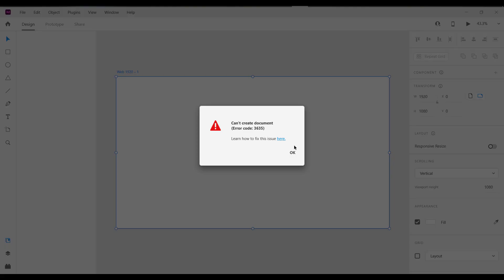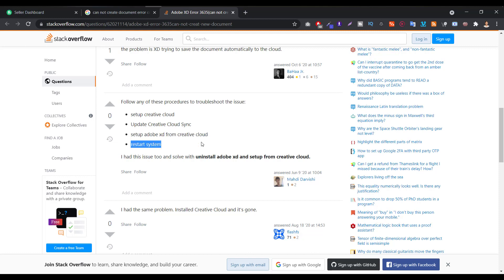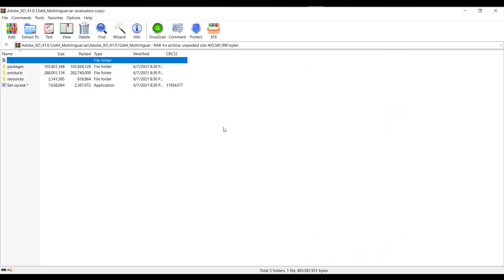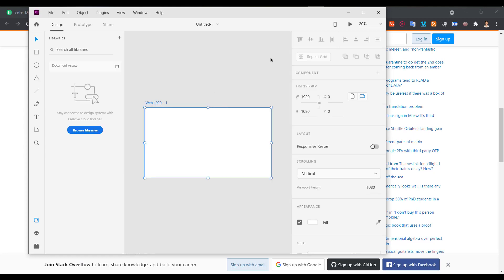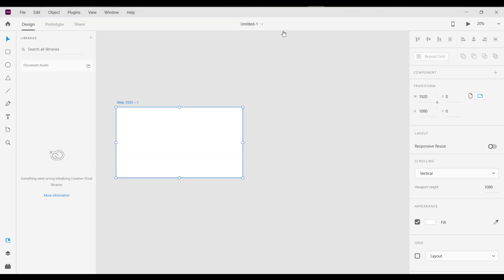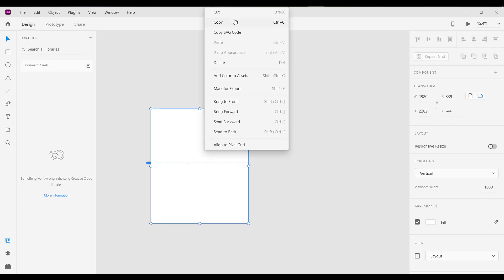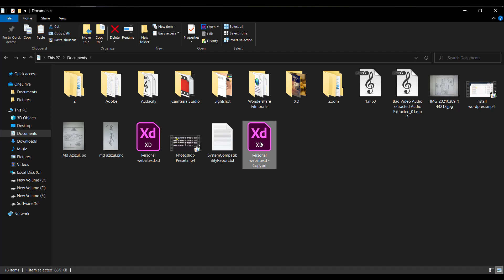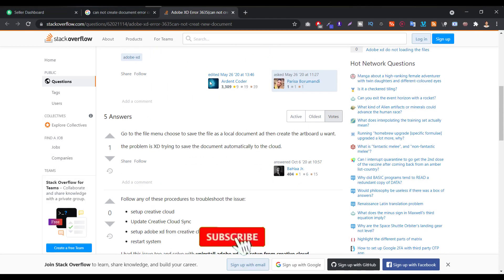How to fix | Adobe XD Error 3635(can not create new document)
_____________/Other Discount\_____________